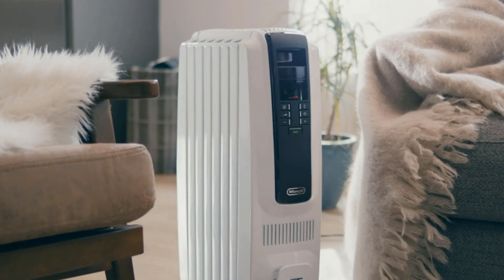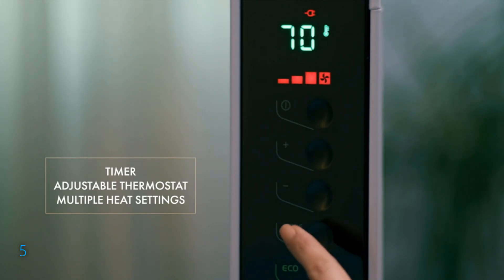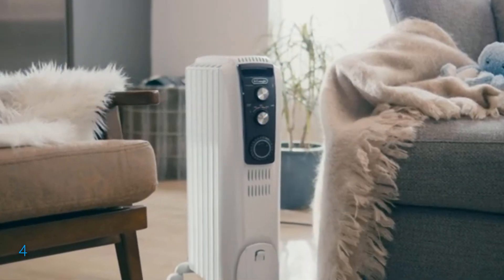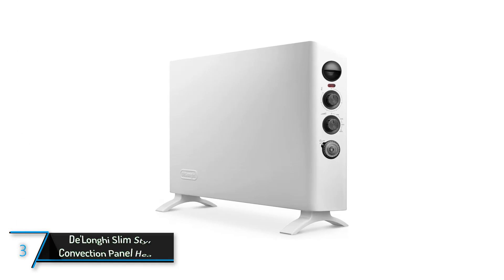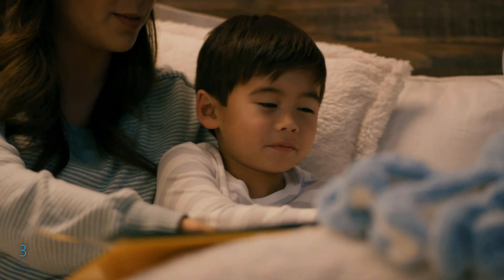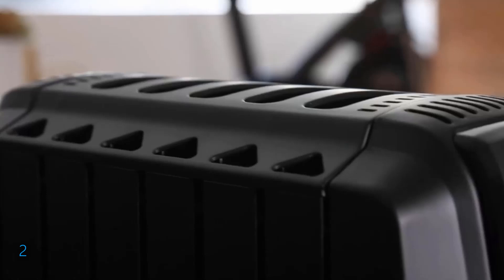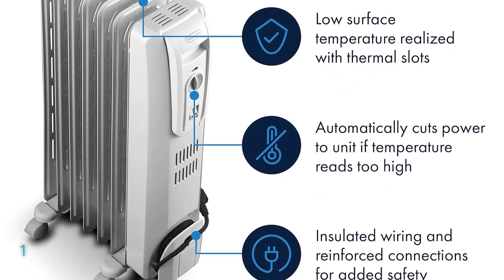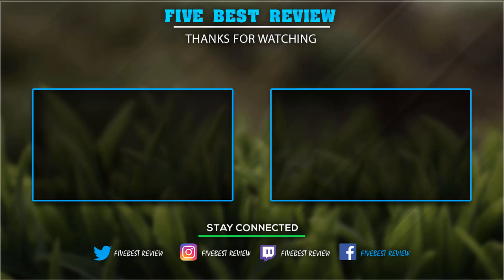Top 5 Delonghi heaters 2024 | best space heaters | heater | space heater review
USA LINK:
5.  DeLonghi Convection Panel Heater.

4. De'Longhi Dragon Oil Filled Radiator Heater.

3. De'Longhi Slim Style Convection Panel Heater.

2. De'Longhi Dragon Digital Oil Filled Radiator Heater.

1. DeLonghi Oil Filled Radiant Heater.